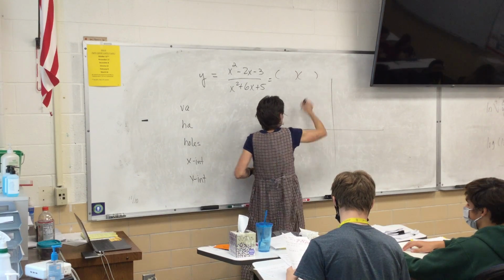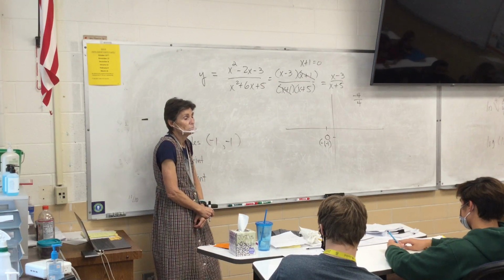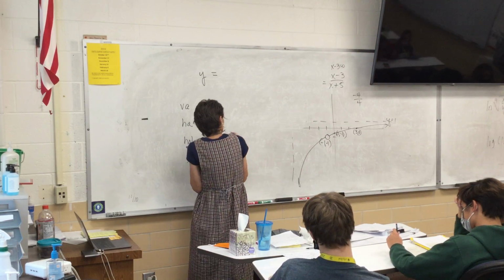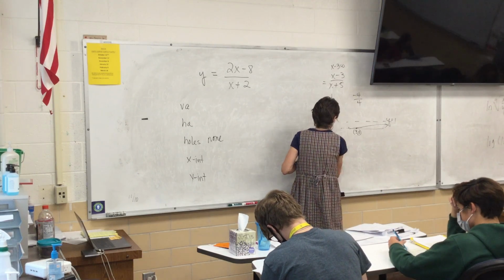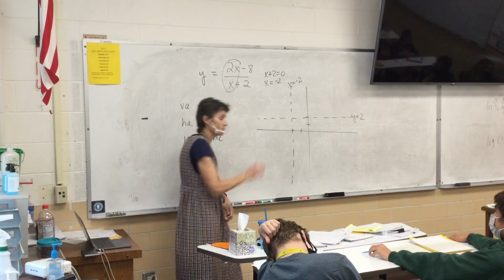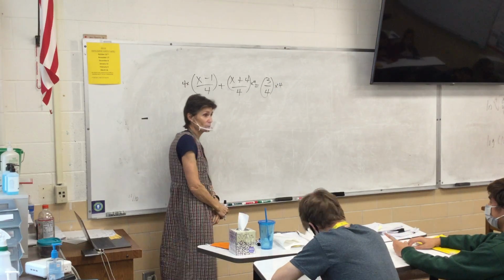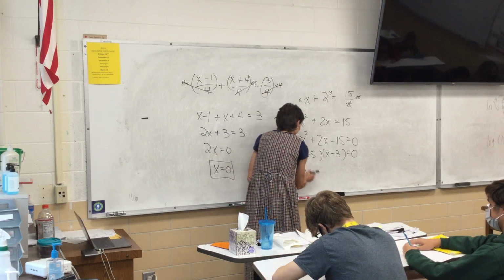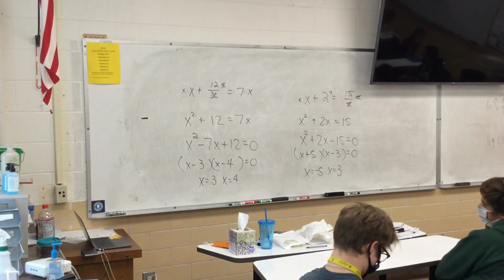Precal C Ptc. Quiz 2.6; Notes 2.7 #1-3